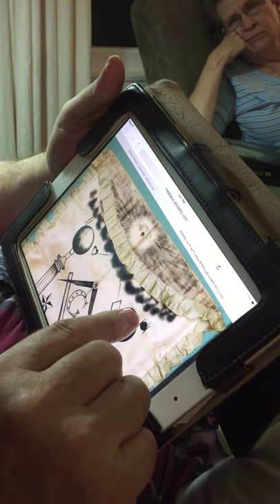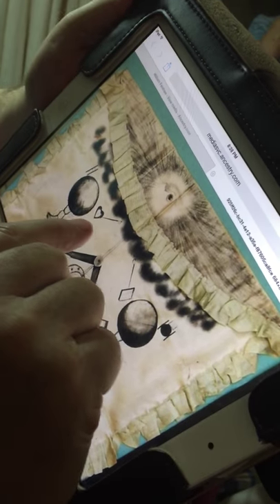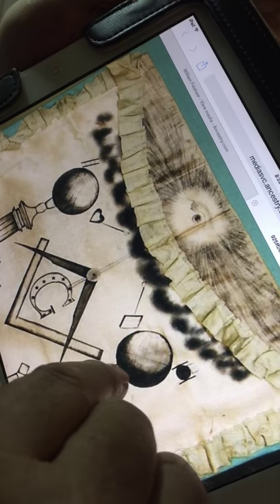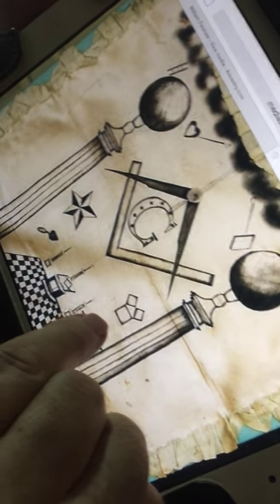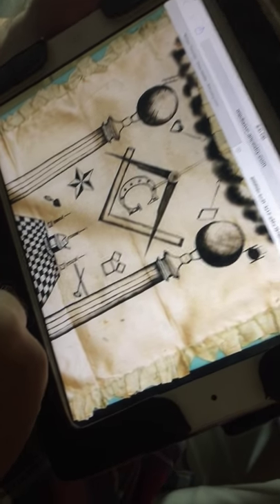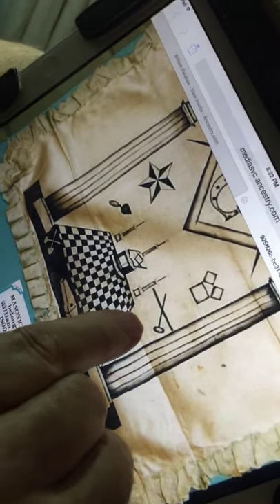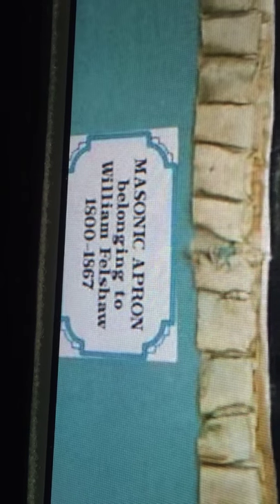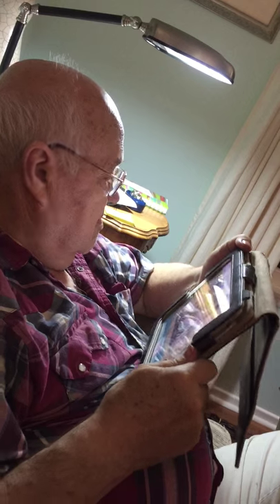William Felshaw Masonic Apron